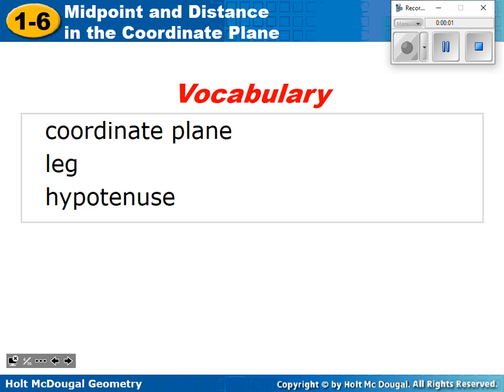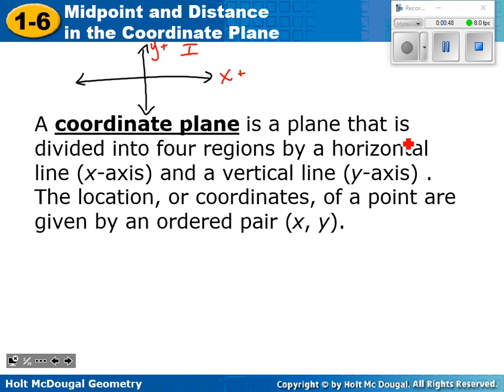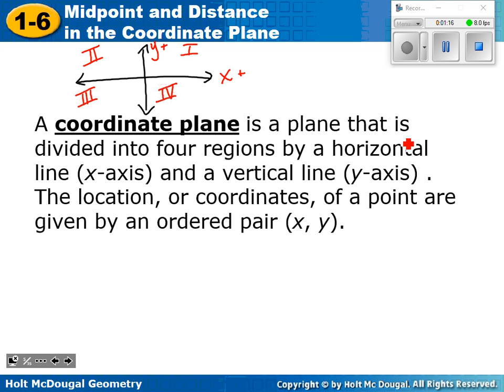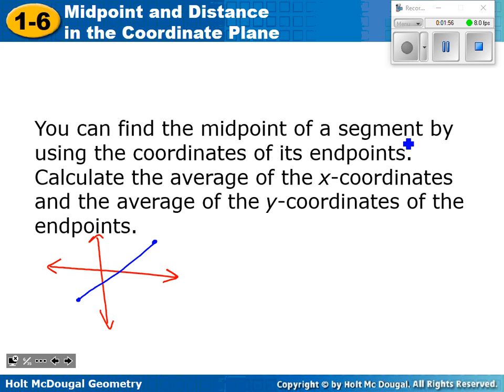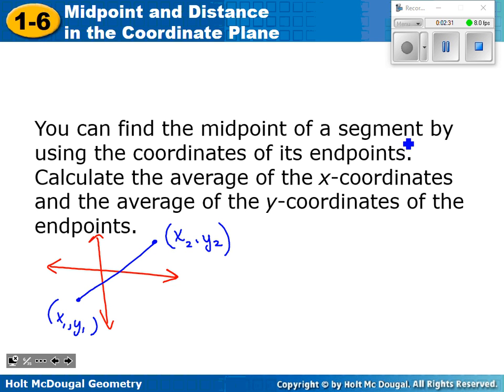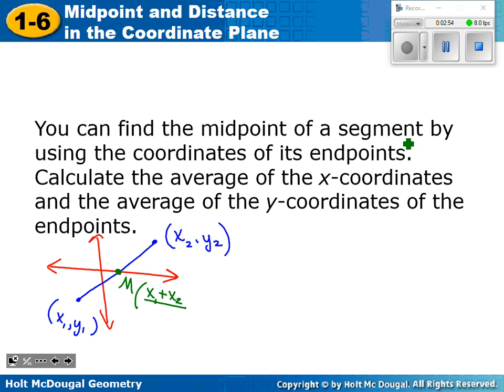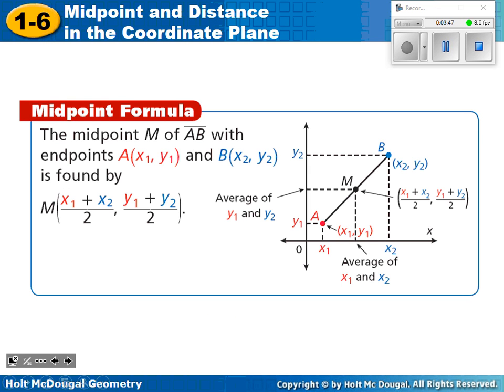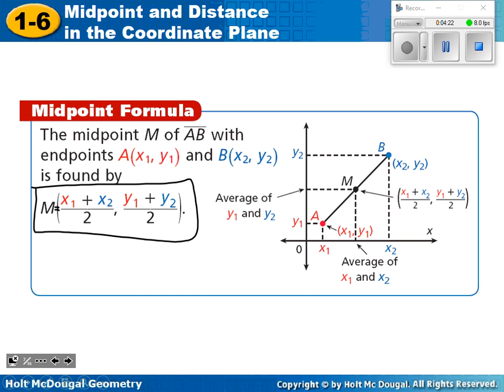1 6 Notes Geometry EOD